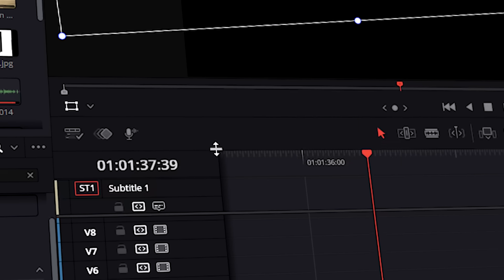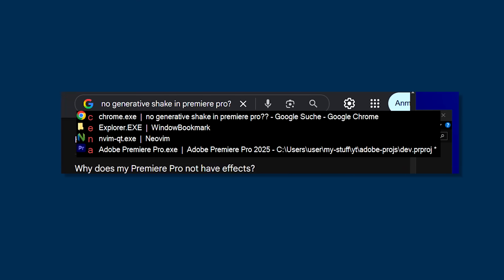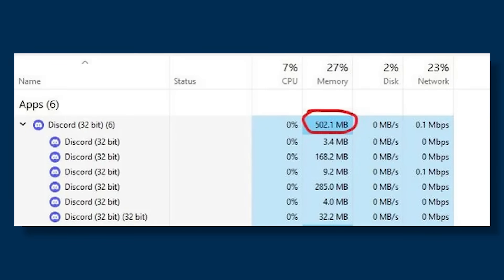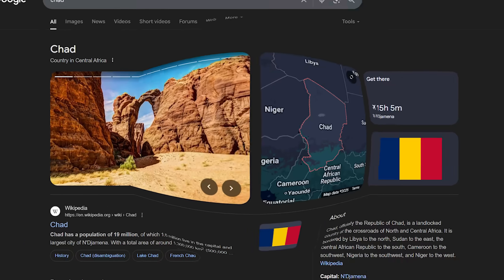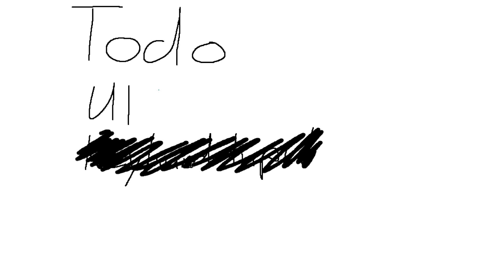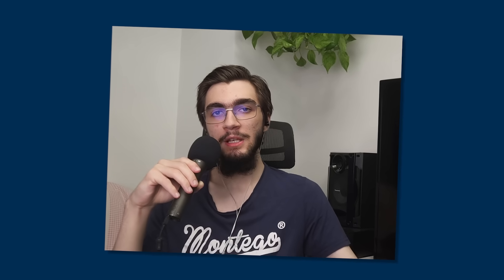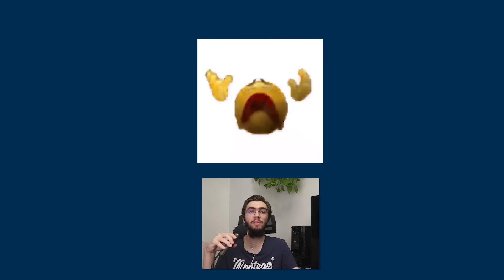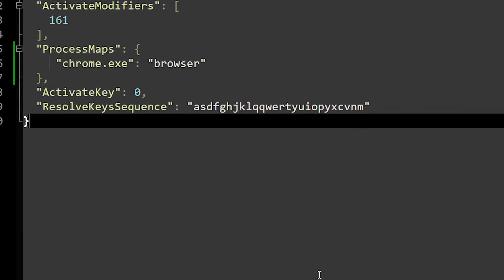Rewriting Alt-Tab To Save 0.01s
Microsoft absolutely never disappoints, anything they do is always a pile of

I always hated alt-tabbing, and I think many people are sick of it to. I'm replacing it using Autohotkey, C#, csharp, C, C++. In this video, I showcase my program written in Autohotkey, that I rewrote in C# using WInforms UI Library, and also mention Avalonia, Uno, WinUI, etc.

Next video is going to be about how I rewrite this csharp program in C/C++ in a more handmade type style, using arena allocators, linked lists, immediate mode GUI, gpu shaders, to fully replace alt tab and make a program I am satsified with.

Have fun!